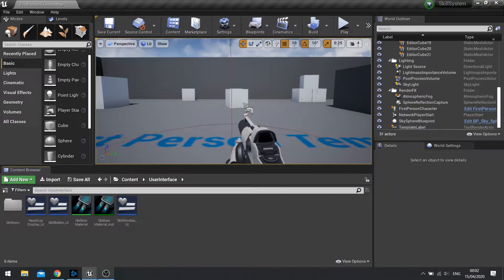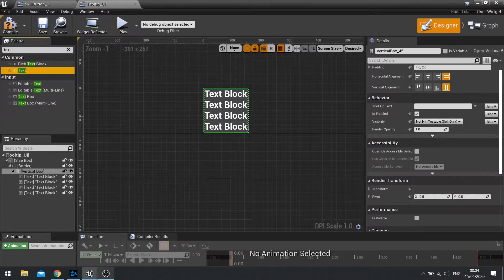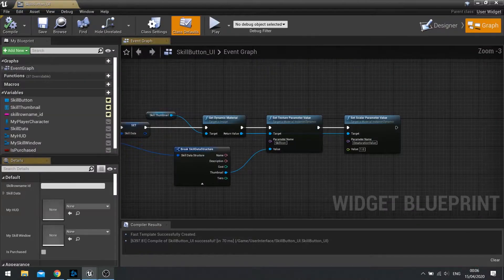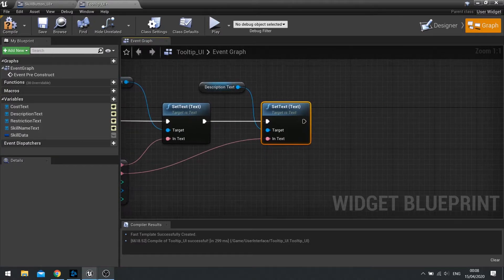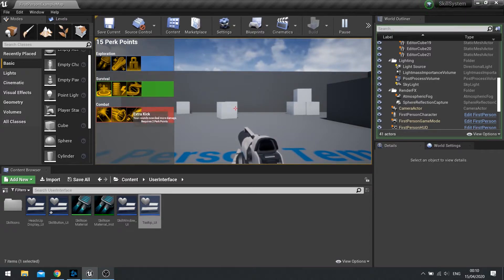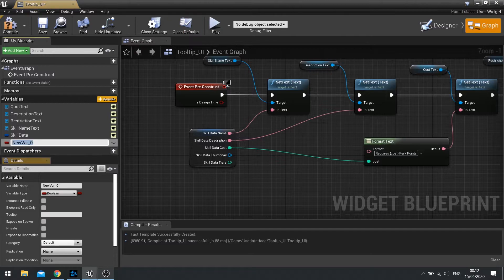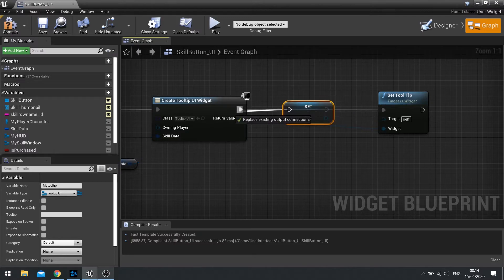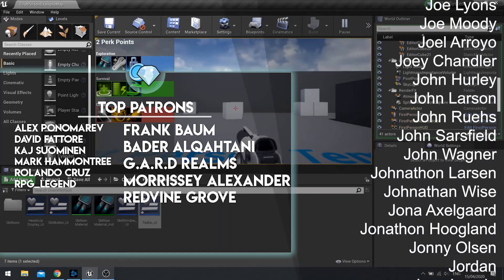Unreal Engine 4 Tutorial - Skill System Pt.7: Tooltips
In this series we go through how to create a skill system where you can spend perk points to unlock skills and abilities.

In Part 7 we are going to be giving the player information about their skills via the use of a tooltip.